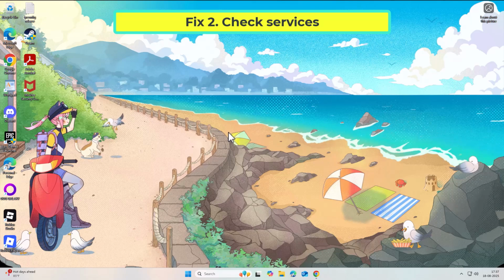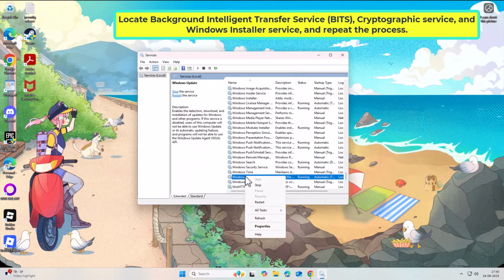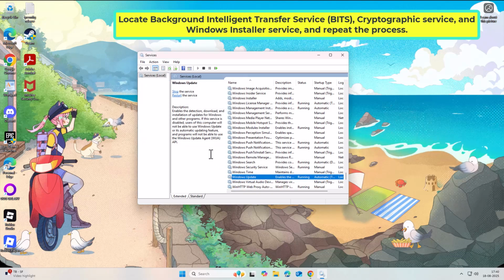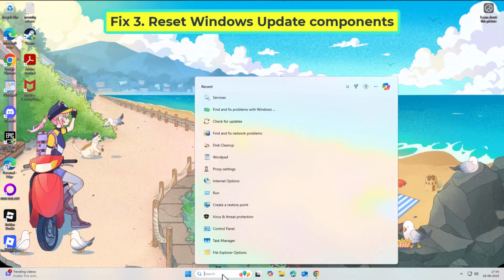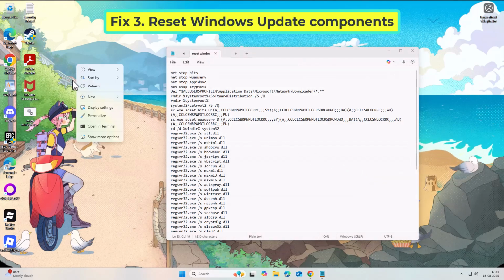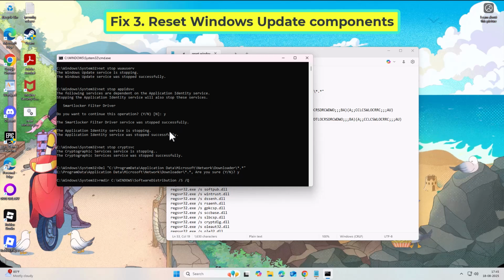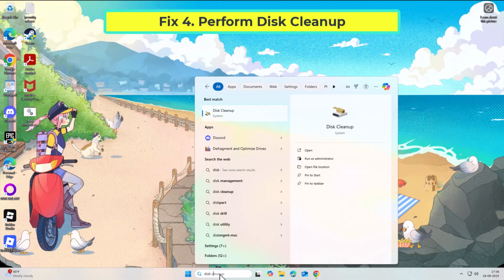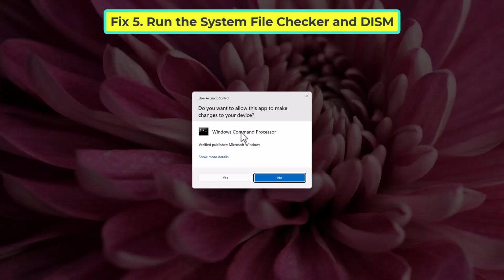(FIXED) KB5063878 fails to install in Windows 11